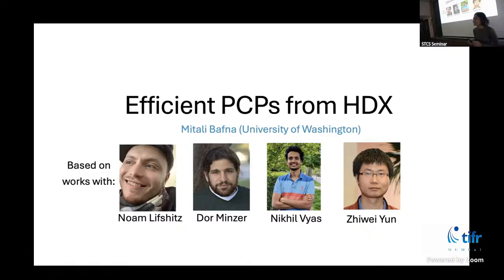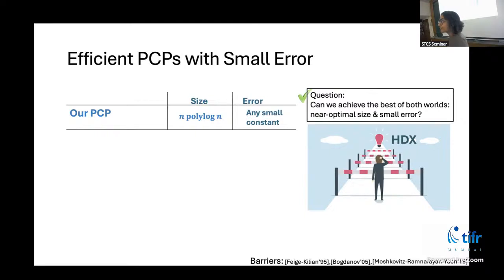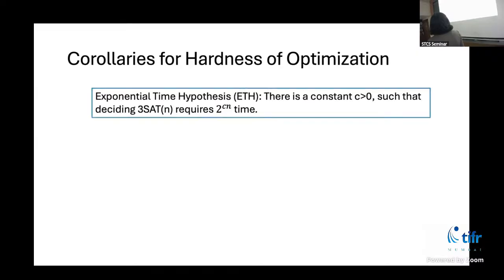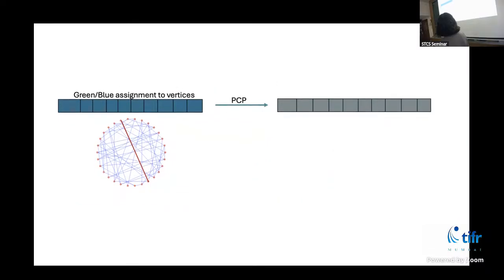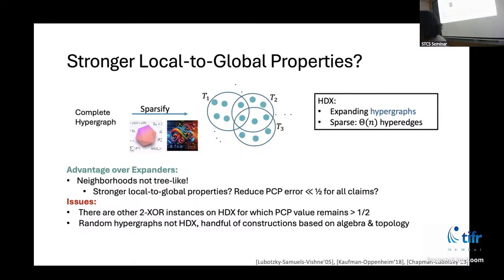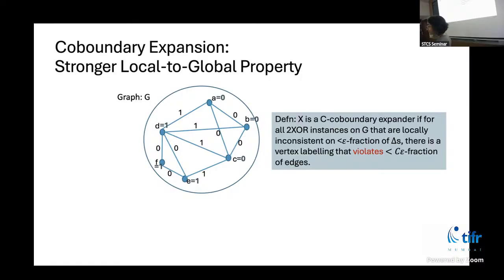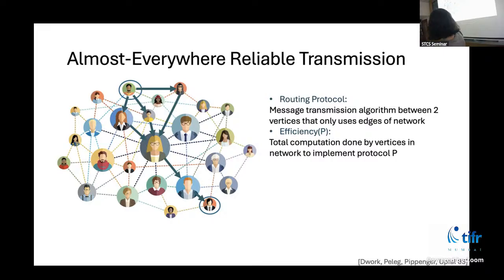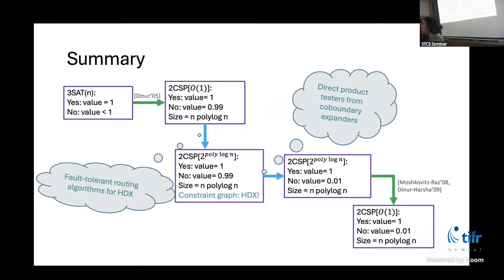Efficient PCPs from High-Dimensional Expanders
Instructor  :  Mitali Bafna
Abstract  :  The theory of probabilistically checkable proofs (PCPs) shows how to encode a proof for any theorem into a format where the theorem's correctness can be verified by making only a constant number of queries to the proof. The PCP Theorem [ALMSS] is a fundamental result in computer science with far-reaching consequences in hardness of approximation, cryptography, and blockchain technology. A PCP has two important parameters: 1) the size of the encoding, and 2) soundness, which is the probability that the verifier accepts an incorrect proof, both of which we wish to minimize.
In 2005, Dinur gave a surprisingly elementary and purely combinatorial proof of the PCP theorem that relies only on tools such as graph expansion, while also giving the first construction of 2-query PCPs with quasi-linear size and constant soundness (close to 1). Our work improves upon Dinur's PCP and constructs 2-query, quasi-linear size PCPs with arbitrarily small constant soundness, using high-dimensional expanders (HDX). As a direct consequence, assuming the exponential time hypothesis, we get that no approximation algorithm for 3-SAT can achieve an approximation ratio significantly better than 7/8 in time 2^{n/polylog n}.
In this talk, I will discuss the main components of our PCP, without assuming any familiarity with PCPs or HDX. This is based on joint works with Noam Lifshitz, Dor Minzer, Nikhil Vyas and Zhiwei Yun.

Short Bio : Mitali Bafna is a theoretical computer scientist and an Assistant Professor in the Allen School of Computer Science & Engineering at the University of Washington. Her research explores complexity theory and algorithms, particularly approximation algorithms, probabilistically checkable proofs, and high-dimensional expanders.
She received her undergraduate degree from IIT Madras and her Ph.D. in Computer Science from Harvard University in 2022, advised by Prof. Madhu Sudan. After that, she was a postdoc at CMU, hosted by Professors Aayush Jain and Pravesh Kothari, followed by a postdoc in the MIT Department of Mathematics.